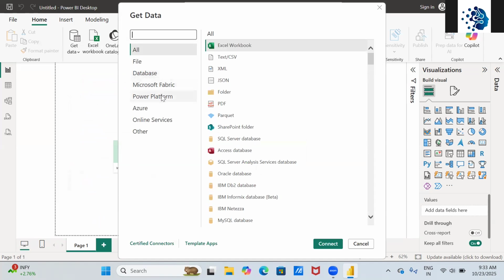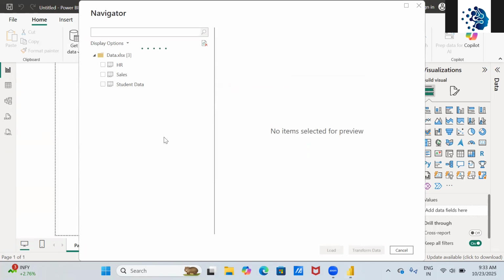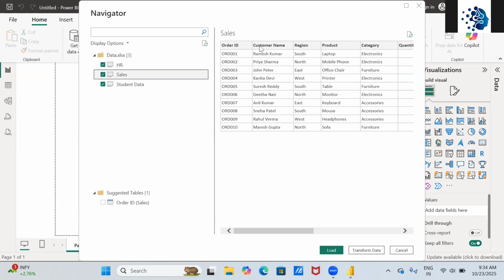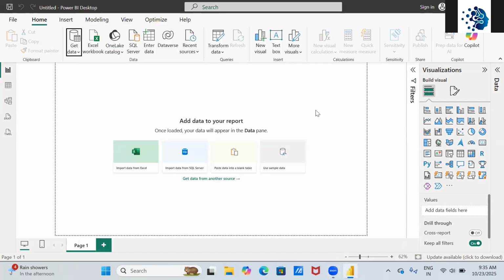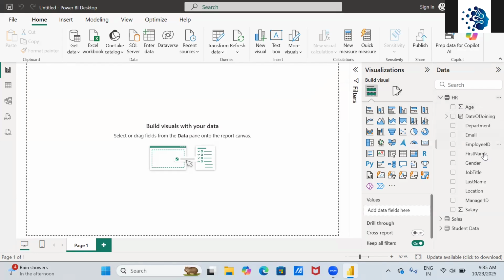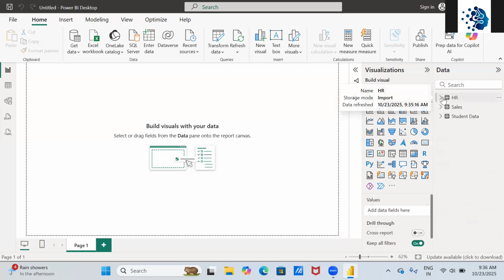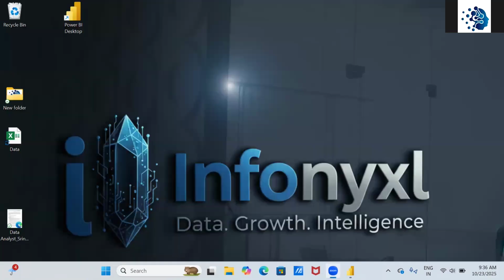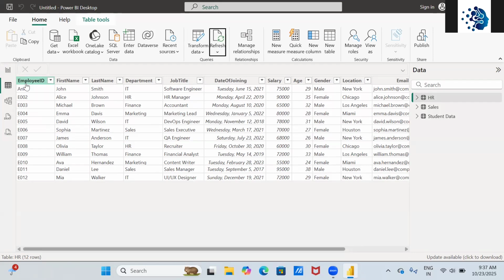Get Data From Excel To PowerBI@INFONYXL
Get Data From Excel To PowerBI#trending